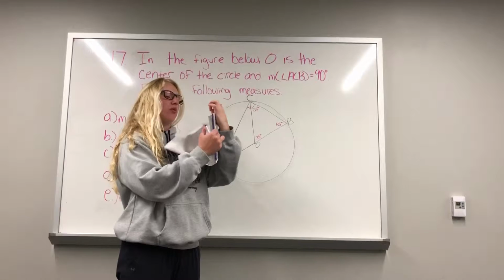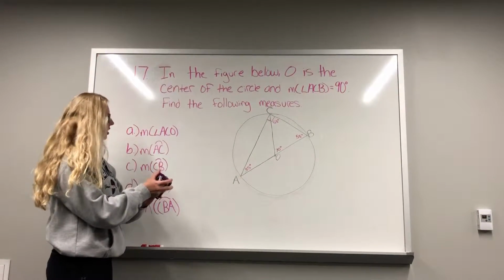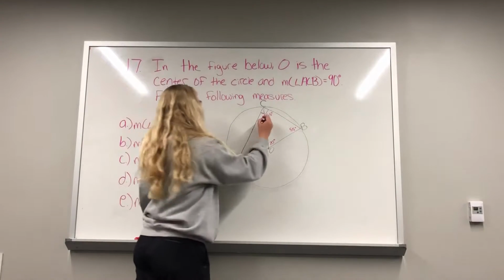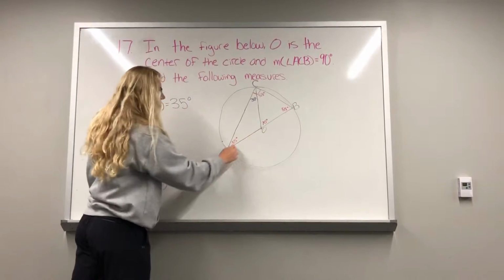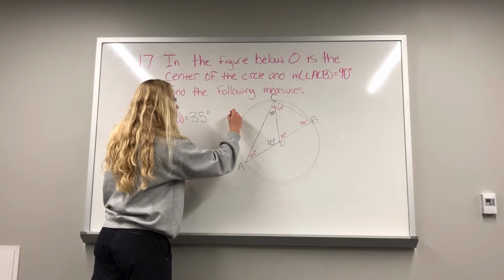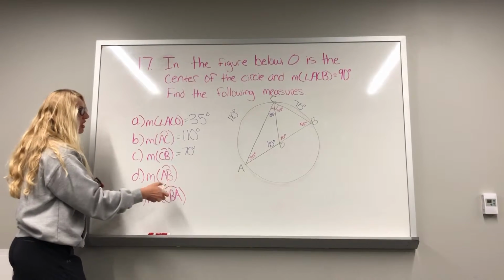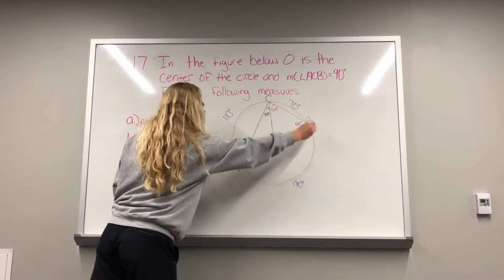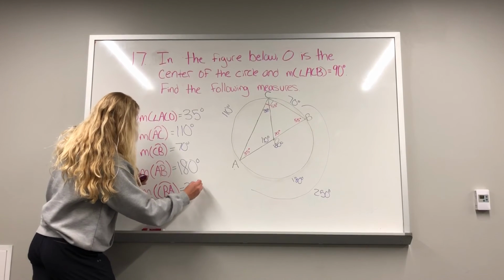Chapter 11-1B Question 17 Teach It Video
Follow along with me as I teach you how to find the dimensions of angles!